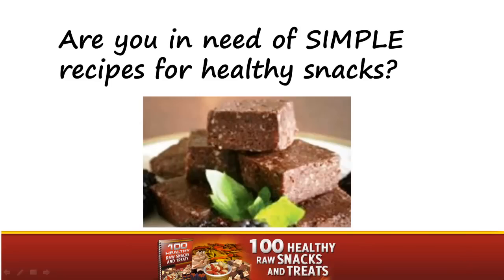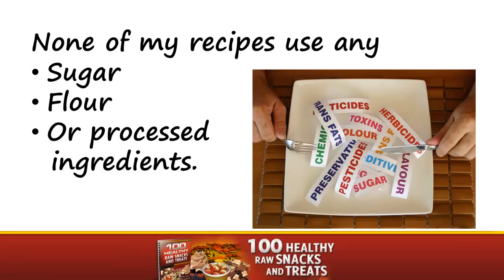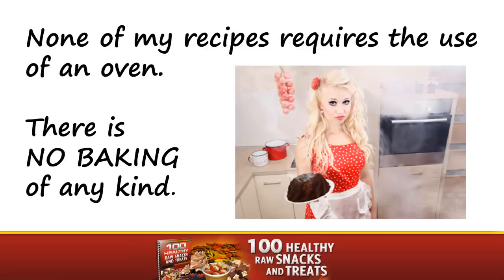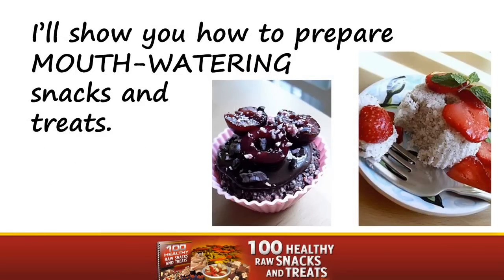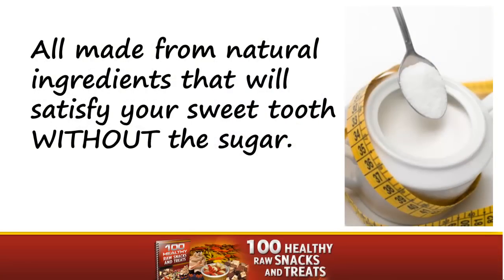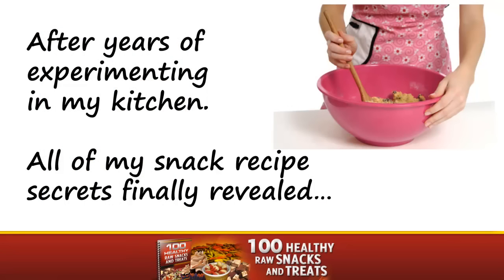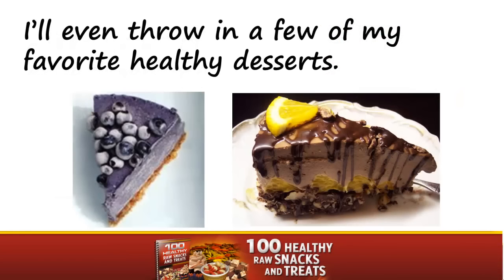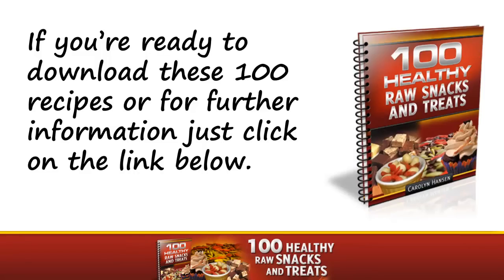How to eat Healthy Snacks And Treats and lose weight and fat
Can Delicious Snacks Actually Be Good For You?

Remember sneaking into the kitchen when you were young to steal a snack when mom was not looking? Well, those days might be over if ex-bodybuilding champion Carolyn Hansen gets her way. She has come up with a set of 100 snack recipes that will have mothers everywhere positively encouraging their children to dig in.

The reason? The ingredients. No sugar, flour, or butter to be found in these recipes - just raw healthy foods that Hansen likes to call living. No cooking either, which makes preparation a snap. All a mom need be proficient with in the kitchen to keep her kids satisfied is a blender. That's the conclusion Carolyn Hansen reaches in her book

100 Healthy Raw Snacks And Treats

At first glance you might be tempted to think that snacks prepared without sugar and butter might taste like the experimental designs that mom came up with in your youth when she ran low on those items and could not get to the store. If you share the same memories of those bold snack alternatives that I do you might be quick to dismiss the idea of a tasty snack that foregoes the ingredients that we know contribute to chronic disease in later life. Too much sugar and butter in the diet are prime causes of obsesity, diabetes, and coronary disease.

Carolyn Hansen knew this when she went into her kitchen years ago to find alternatives to the snacks she found so difficult to remove from her diet. As a competiting bodybuilder she was determined to find a way to keep herself from ruining her progress in the gym by binging on unhealthy snacks when her willpower wore down.

At first the going was difficult. It turns out that there are a lot of things to take into account when you begin throwing out the staple ingredients of recipes thousands of years old. There were a lot of missteps along the way. But Carolyn perservered, and in the end she came up with snacks that she could share with her bodybuilder friends. Snacks that you can share with your family and friends and know that you are contributing to the maintenance of their health, not only today but for years to come.

So, if you want to get your hands on recipes for snacks and treats that you will not need to feel guilty about eating the next time you have a craving for something delicious, be sure to check out Carolyn Hansen's book at below link to be founded

100 Healthy Raw Snacks And Treats, where she shows you how to take control of your blender and churn out mouth-watering snacks that will have the kids in your neighborhood lined up around the block for a sample.